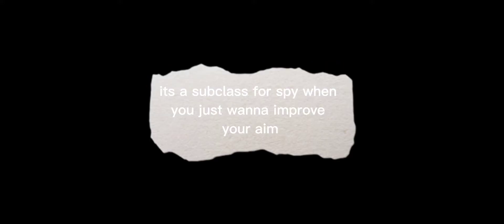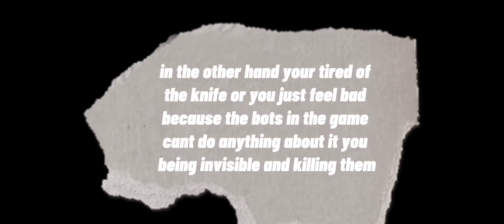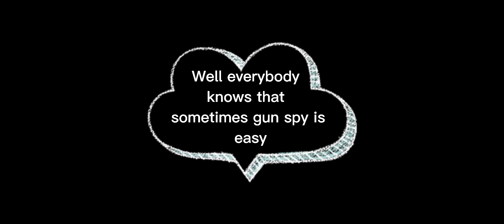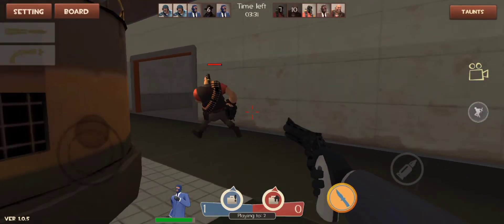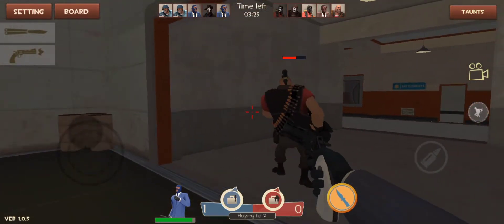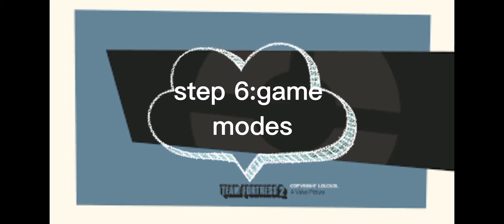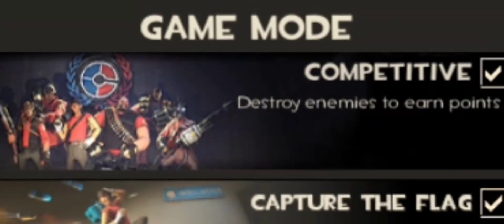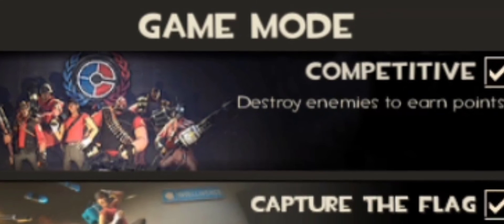HOW IT FEELS TO PLAY GUNSPY (Teams of Fortress 2)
LazyPurple Inspired video